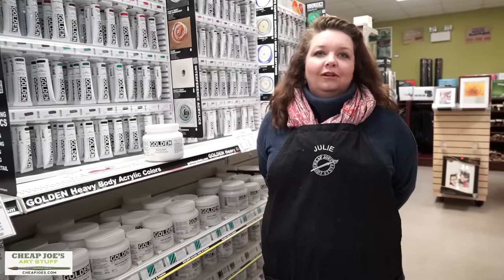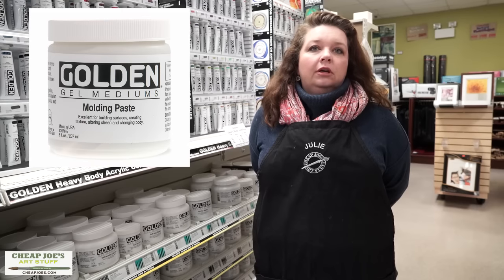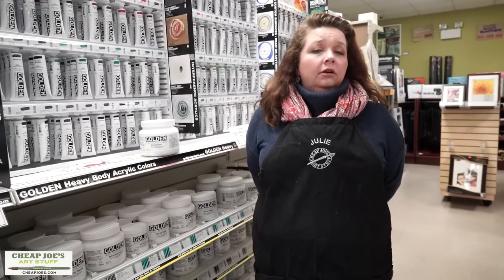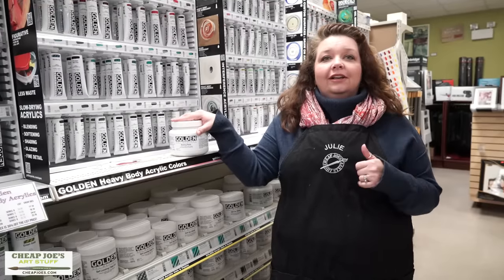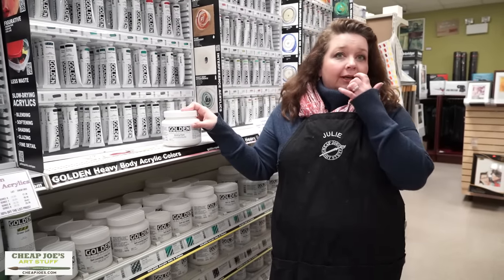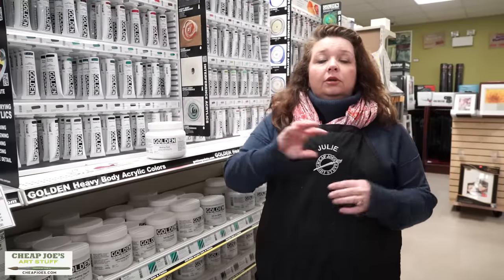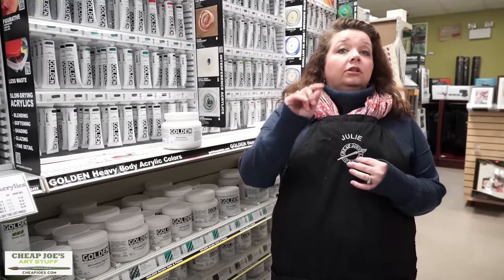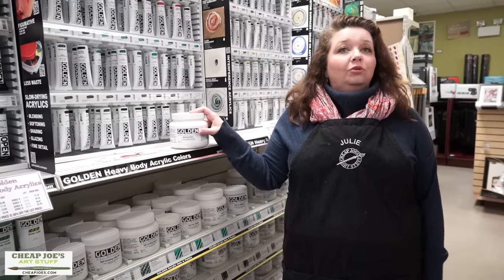Cheap Joe's 2 Minute Art Tip - Modeling Paste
In this free 2 minute art tip, Julie talks about how you can stretch your paint with modeling paste. This video was shot in the Cheap Joe's Outlet Store in Boone, N.C.
Materials talked about
Golden Molding Paste Mediums